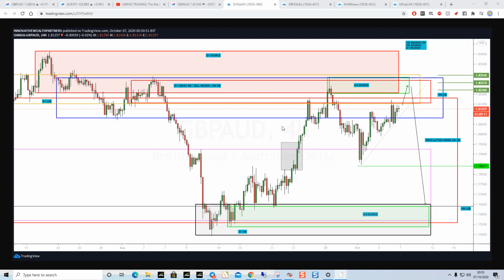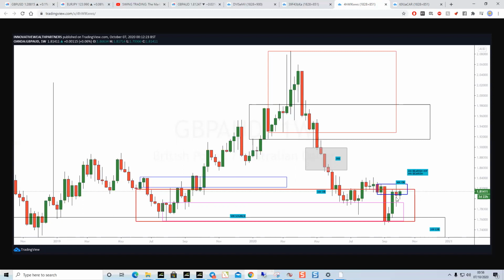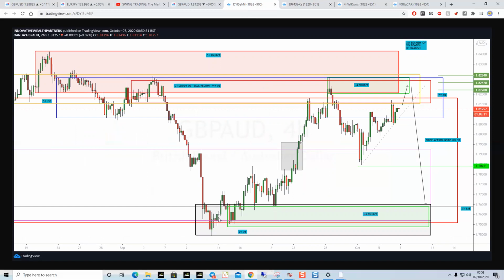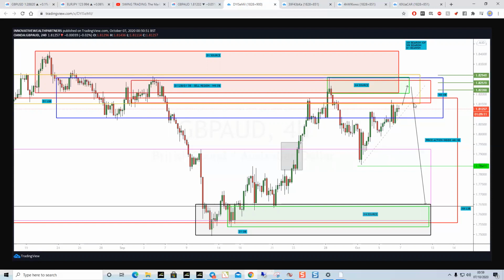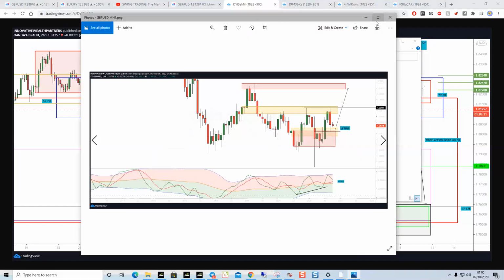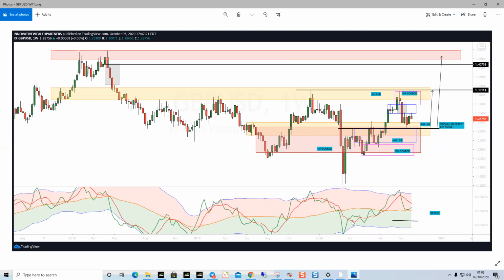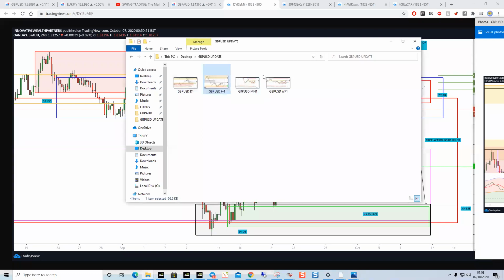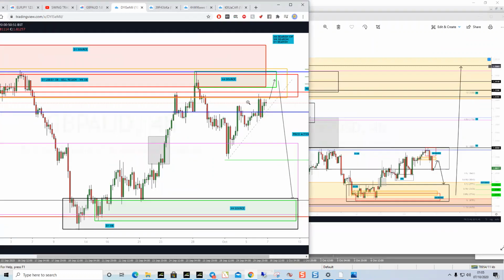GBPUSD VS GBPAUD TRADING OPPORTUNITY FOR THE WEEK 7TH OCT 2020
We provide Free Signals with chart analysis & Mentorship.

Trade using the M/W Beat the market maker (BTMM), ICT, TDI, supply demand order blocks.

To get more Setups, Join me and Trade with Icmarket

And please start planning on learning to catch these setups independently, so you don't need to rely on people for signals. 😉👍

Channel - @IWPSIGNALS
Analysis channel - @IWPANALYSIS
Admin - @Agilelady